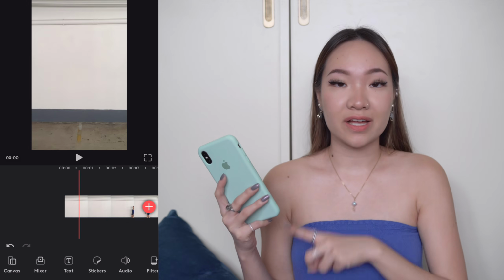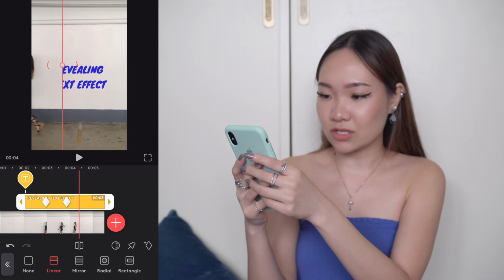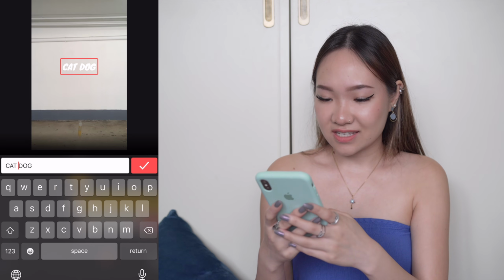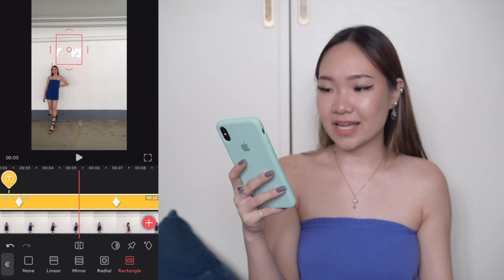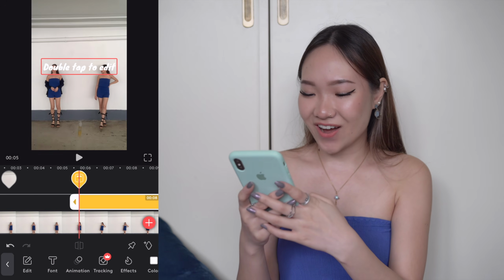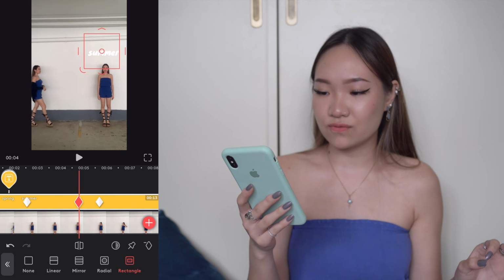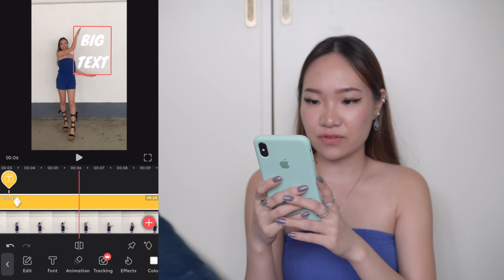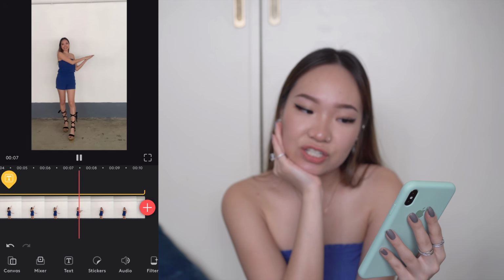Revealing Text Effect Videoleap Tutorial + BONUS Editing - Mobile editing app for Tiktok/ IG Reels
Walking through how to reveal text in a video , completely done on a mobile editing app for free. We're using Videoleap today to go through this text effect, with some additional bonus text effect variations to try out using this concept!

How To Overcome Camera Shyness, Get Confident On Camera - Tips to overcome fear & get camera ready